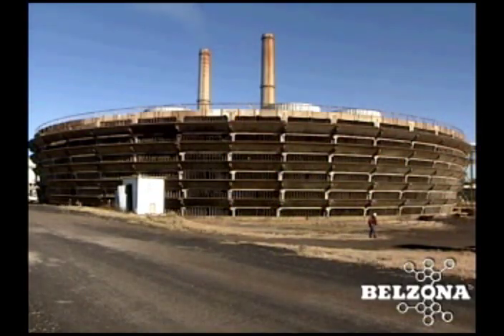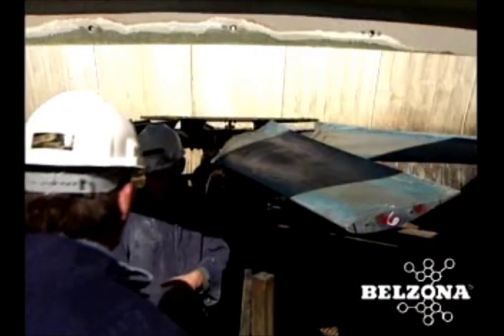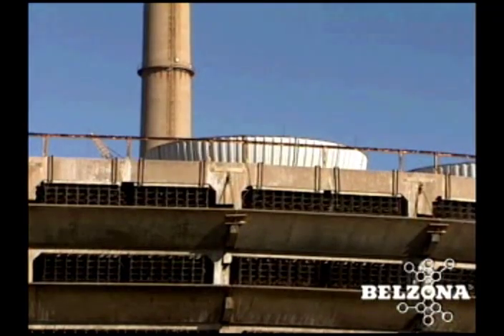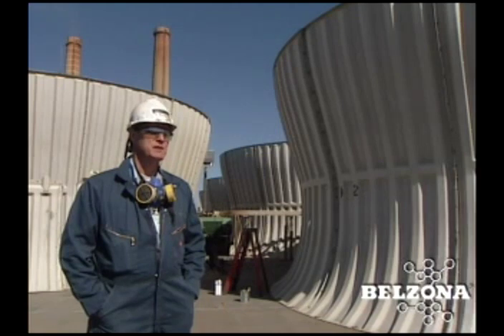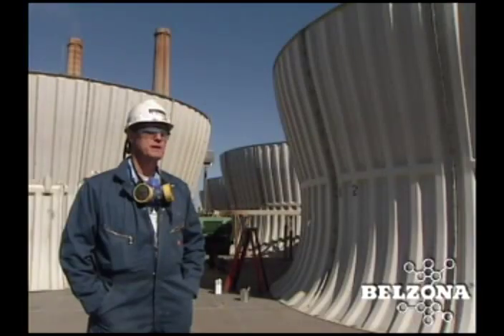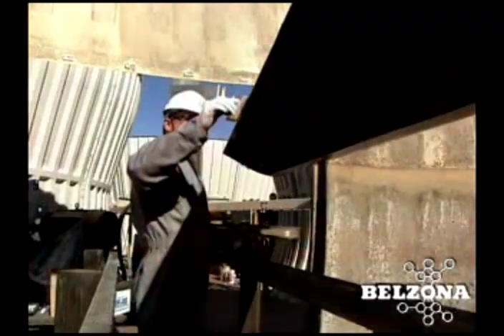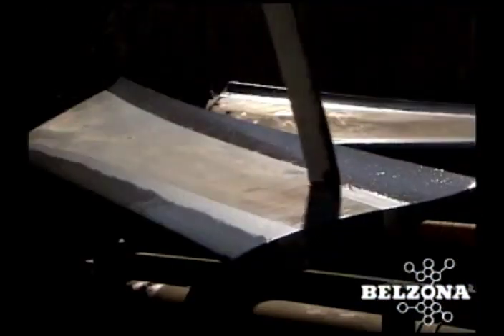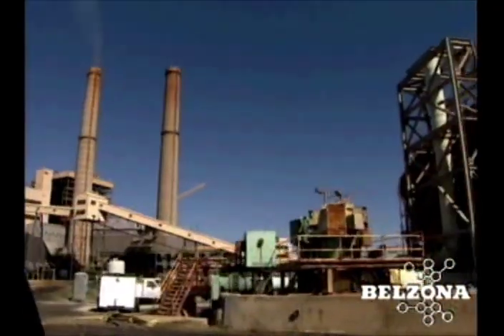Cooling Tower Fan Blade Repair Solution - Belzona® - FBC